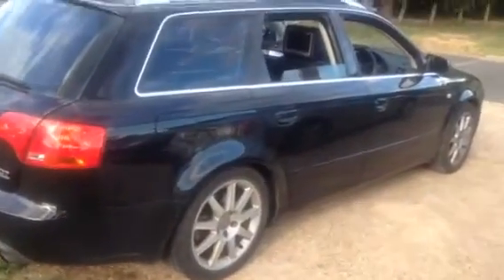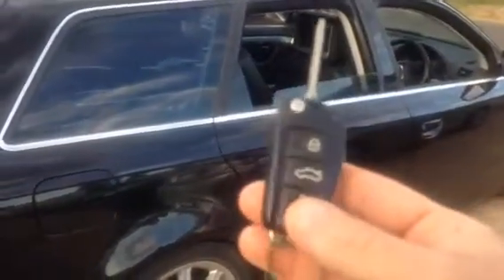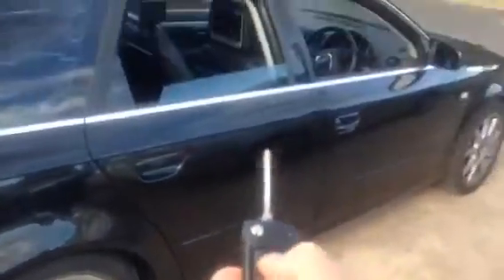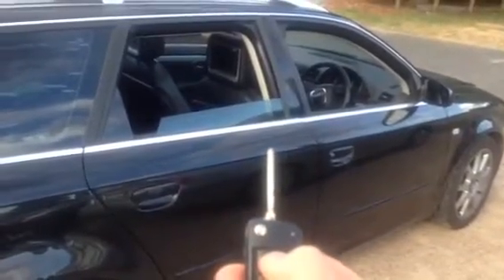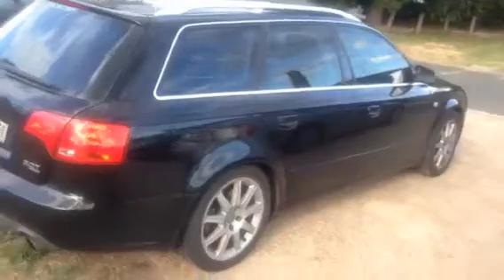Audi A4 how to close all windows with remote control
How to close all windows on your Audi A4 outside of car with remote control